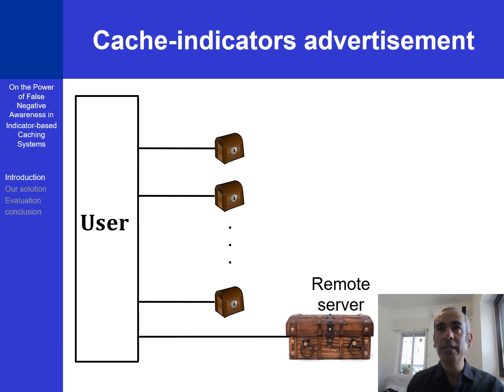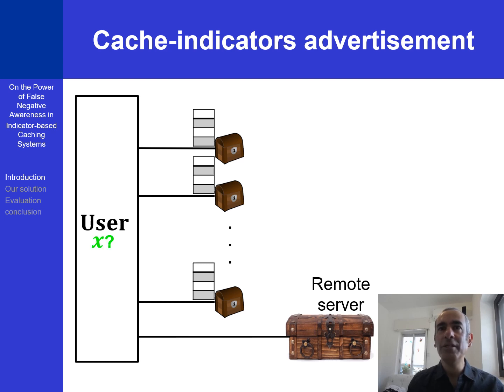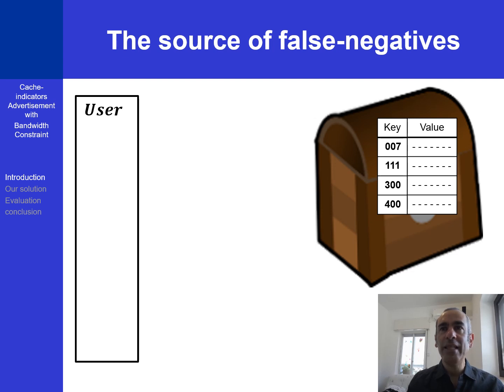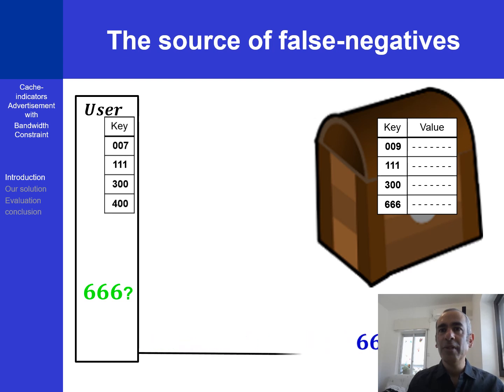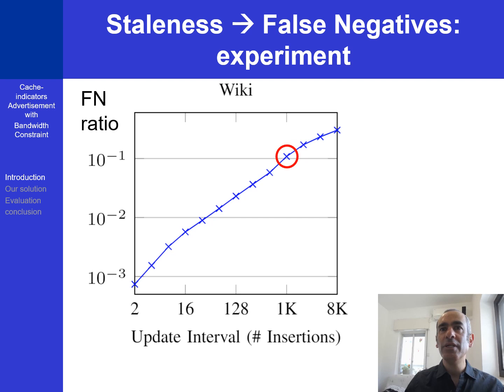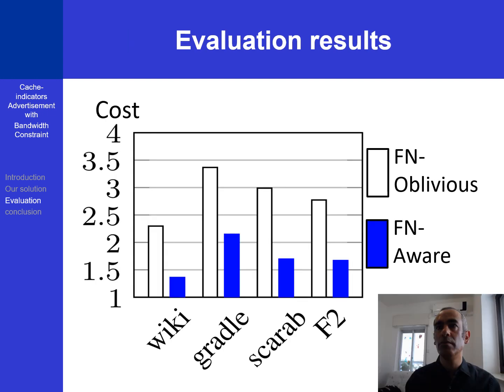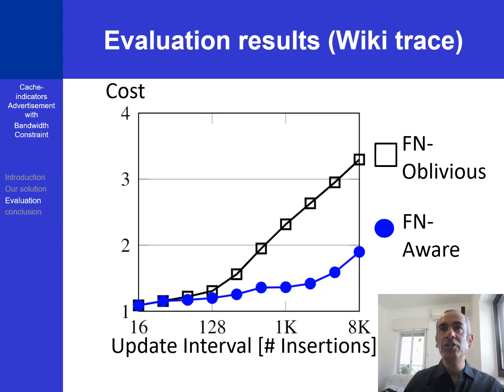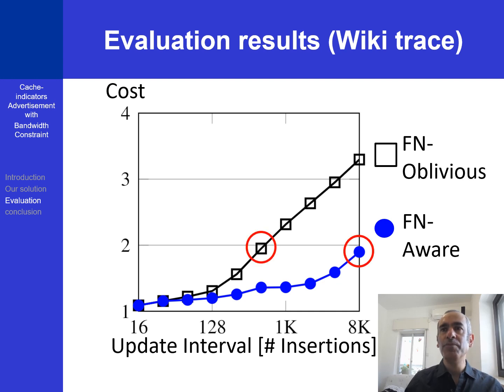On the Power of False Negative Awareness in Indicator-based Caching Systems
Itamar Cohen, Gil Einziger and Gabriel Scalosub